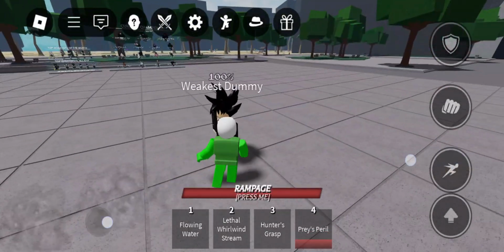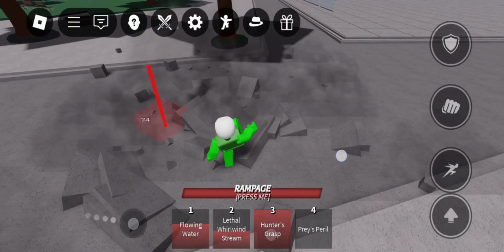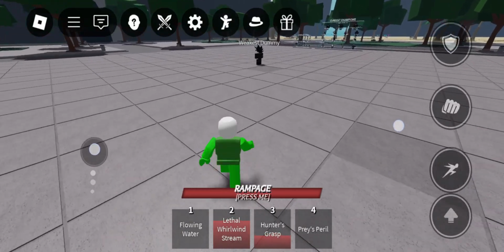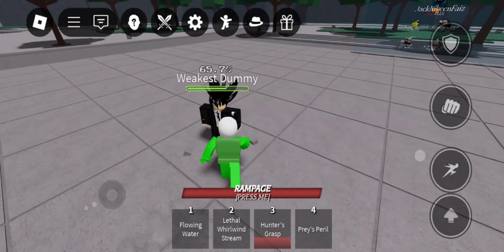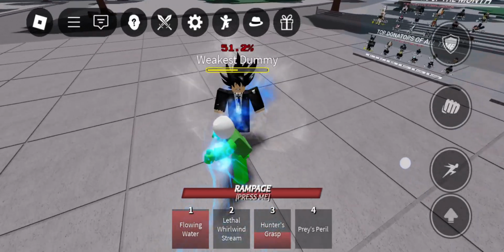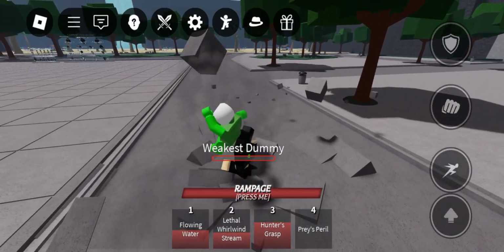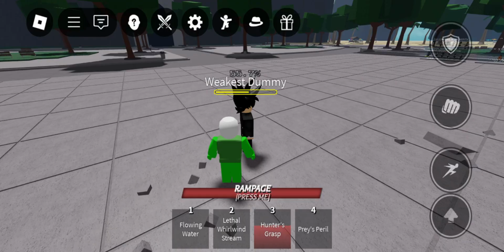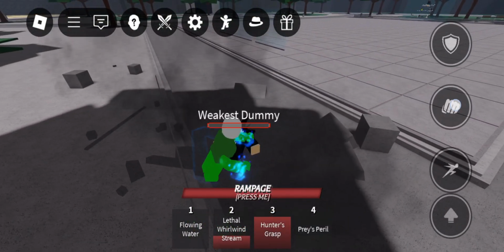sorry for sneeze